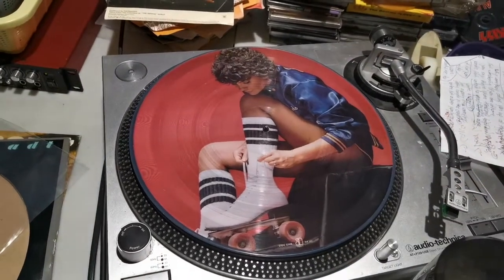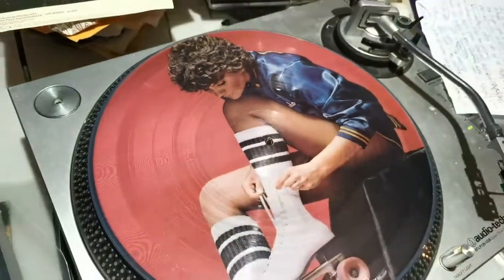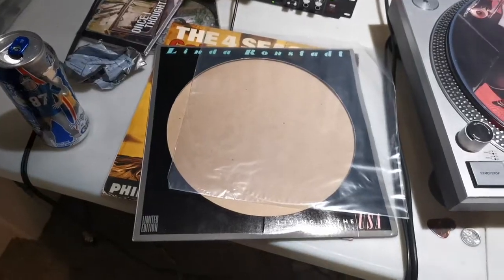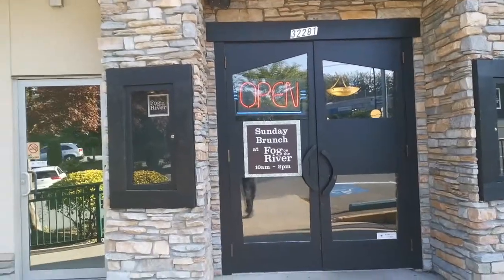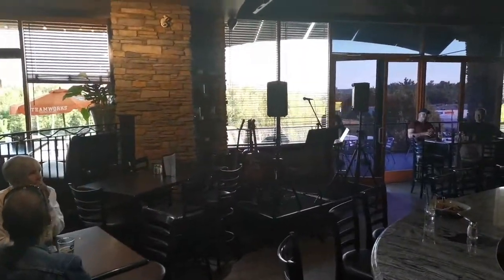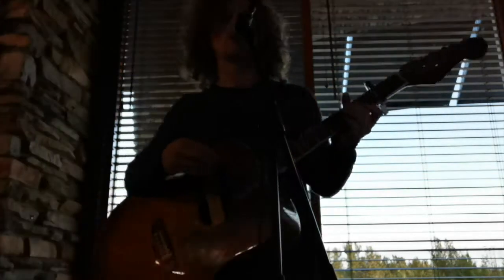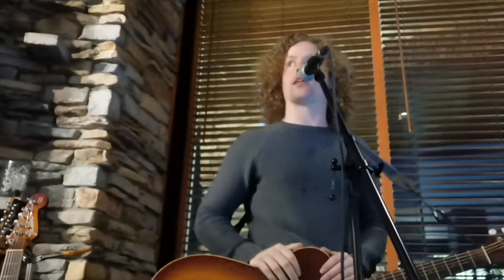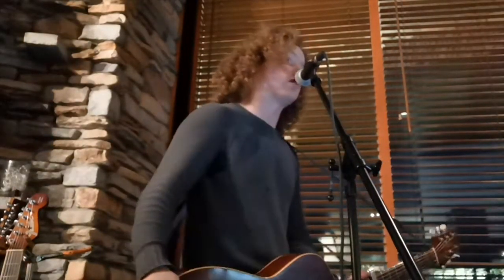FOG ON THE RIVER! - Live in Mission! - Graham Strang Vlog #52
Today, my tour resumes with my first ever show at Fog on the River in Mission! Such a beautiful restaurant which makes for a fantastic live music venue!

My new album "Once I Thought" as well as my last release "2054" can be found on Itunes, Spotify, and wherever else music is sold or streamed online! Just look up Graham Strang!

Upcoming Gigs + Tour Dates! (More to Come)

July 1 - Maple Ridge, BC - Canada Day Celebration
July 5 - Langley, BC - Trading Post Brewing
July 6 - Deroche, BC - Deroche Farmers Market
July 10 - Mission, BC - Hottiesfoods Emporio
July 15 - Vernon, BC - The Royal
August 15 - Nanaimo, BC - The Nanaimo BAR
August 20 - Port Alberni, BC - Char's Landing (w/Leenie Bennett)
August 24 (Afternoon) - Gibsons, BC - Tapworks Brewing (w/Leenie Bennett)
August 24 (Evening)- Sechelt, BC - The Lighthouse Pub (w/Leenie Bennett)
September 4 - Mission, BC - Hottiesfoods Emporio
September 13 - Vancouver, BC - The Yard Cafe
Semptember 17 - Richmond, BC - Kwantlen St. Farmers' Market
September 19 - Coquitlam, BC - Mariner Brewing
September 21 - Langley, BC - Kwantlen Farmers Market
September 28 - Maple Ridge, BC - Haney Farmers Market
November 23 - Maple Ridge, BC - The Wolf Bar (w/Leenie Bennett)